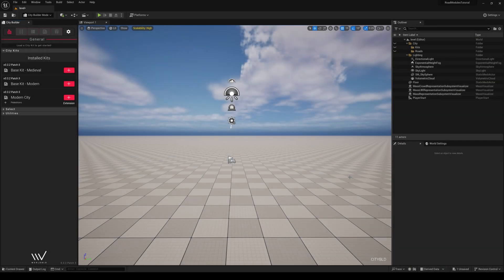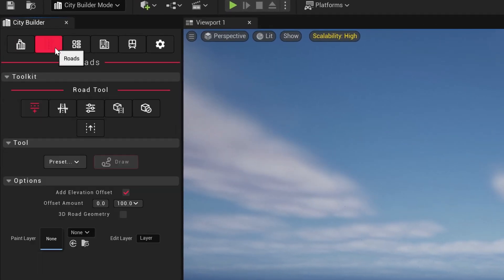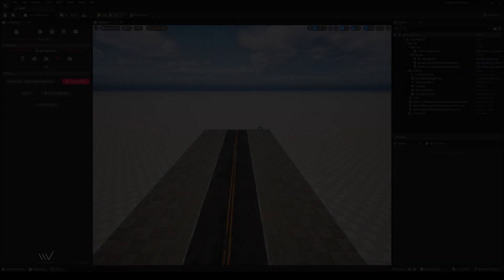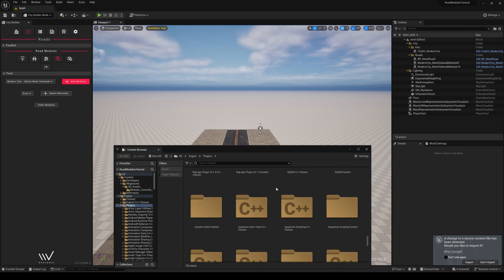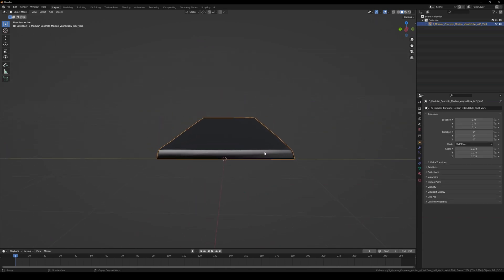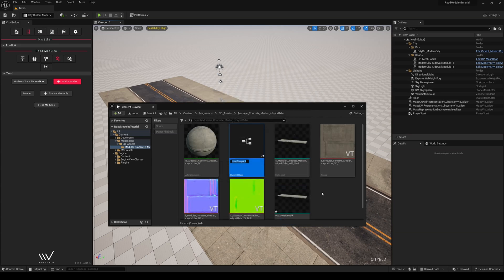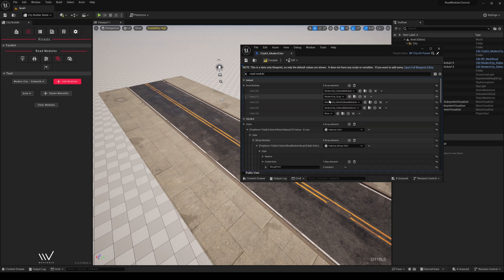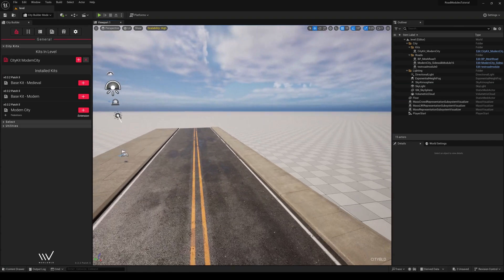CityBLD Essentials - Working with Road Modules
In this tutorial, we walk through how to use Road Modules, and how to create our own!

Got questions? Ask on our Discord server